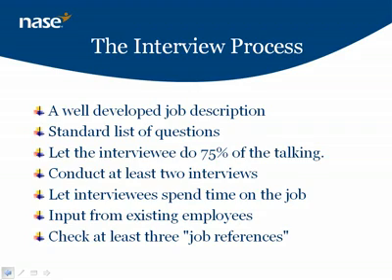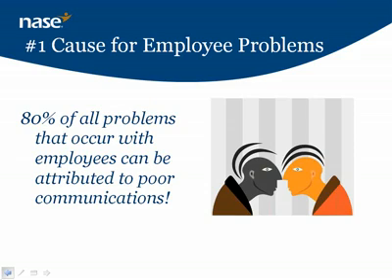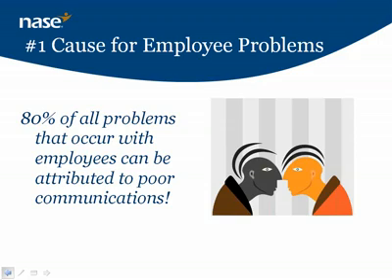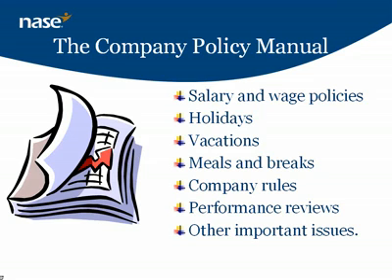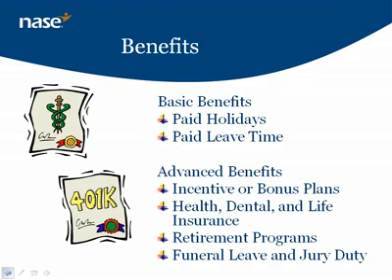Finding and Keeping Good Employees